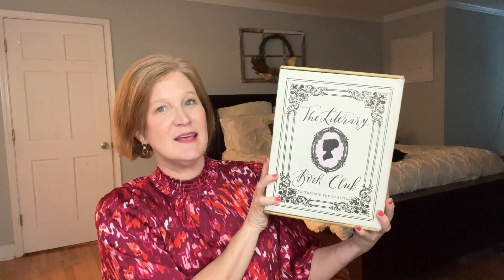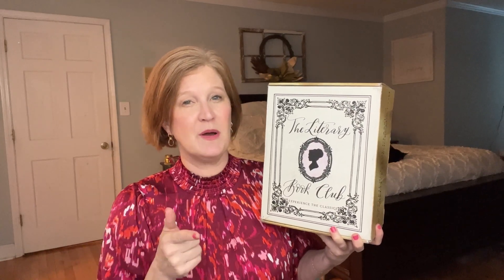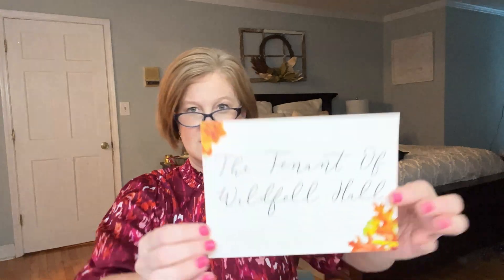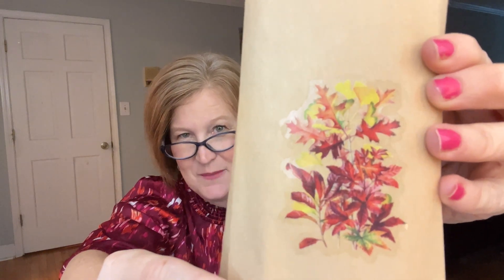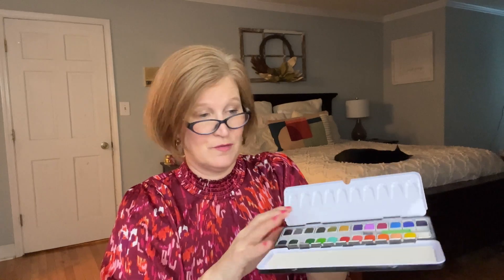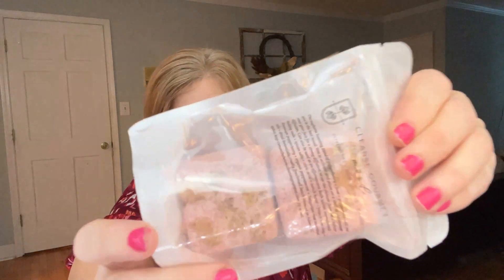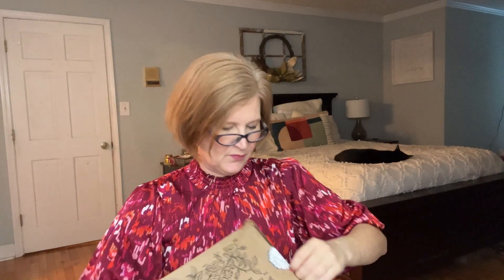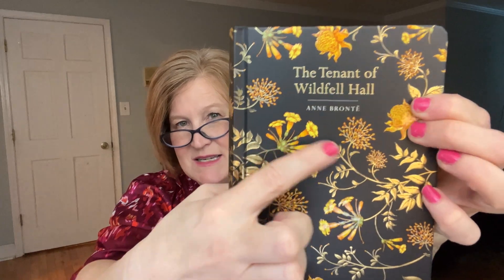Discover Your Perfect Autumn Escape with ⭐️NEW⭐️ Literary Book Box: Fall 2023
Hello Sunshines!  I've got something new to the channel to share with you!  Literary Book Club is a quarterly book box that ships a classic book in a beautiful collectible edition.  In addition, they send goodies to open along the way as you read each quarter's book.  Enjoy!

⭐️Literary Book Club -  GEORGIASUNSHINE1 to get $5 off your first box

1205 Johnson Ferry Road STE #136
PMB 155